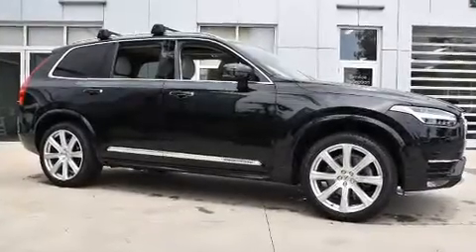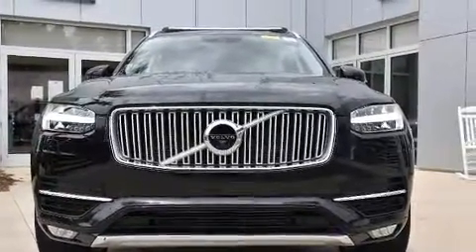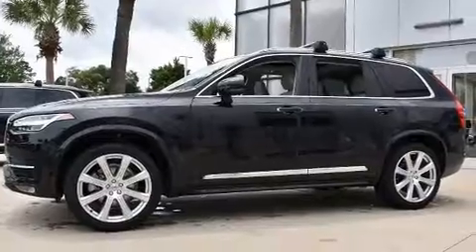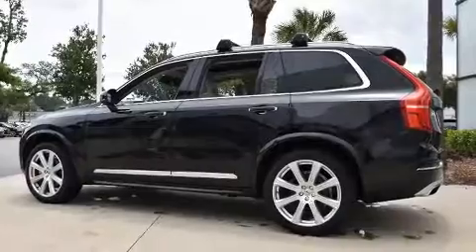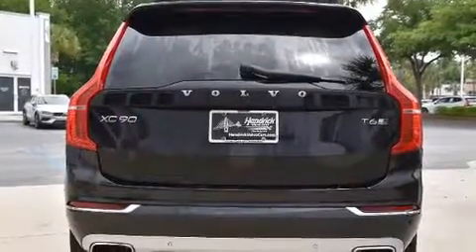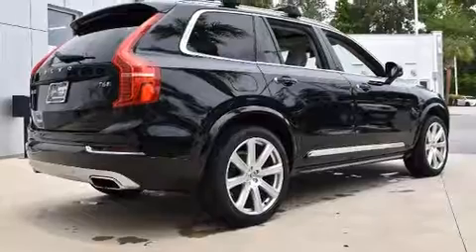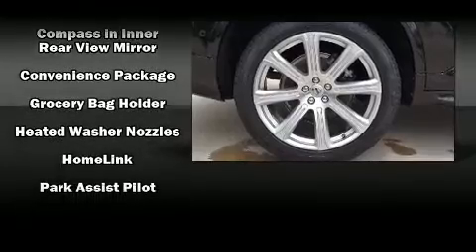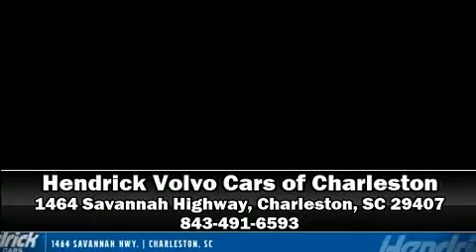2018 Volvo XC90 Inscription in Charleston, SC 29407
Take command of the road in the 2018 Volvo XC90. With just over 35,000 miles on the odometer, this 4 door sport utility vehicle prioritizes comfort, safety and convenience. Under the hood you'll find a 4 cylinder engine with more than 200 horsepower, and for added security, dynamic Stability Control supplements the drivetrain. The engine breathes better thanks to a turbocharger, improving both performance and economy. Volvo infused the interior with top shelf amenities, such as: a built-in garage door transmitter, automatic dimming door mirrors, heated and ventilated seats, a headlight cleaning system, heated door mirrors, rain sensing wipers, and a split folding rear seat. Everything is where it ought to be, from the dashboard controls to the door locks and window controls. For drivers who enjoy the natural environment, a power moon roof allows an infusion of fresh air. Side curtain airbags deploy in extreme circumstances, shielding you and your passengers from collision forces. This vehicle has achieved Certified Pre-Owned status, by passing Volvo's comprehensive certification process, including a comprehensive 130-point inspection! Our aim is to provide our customers with the best prices and service at all times. Stop by our dealership or give us a call for more information.